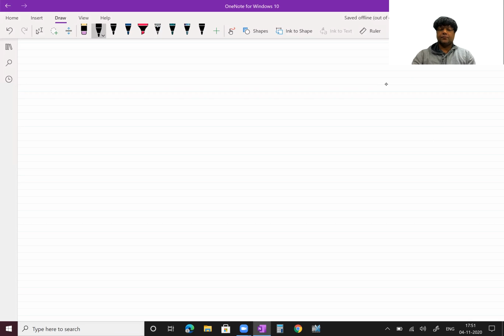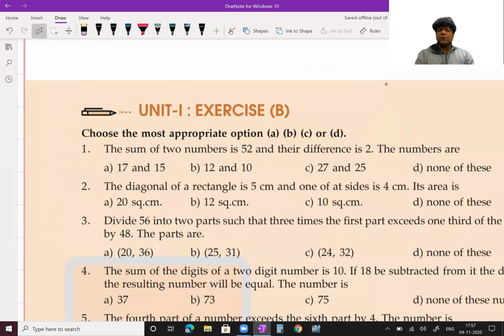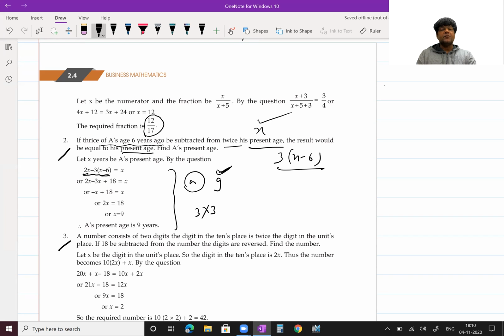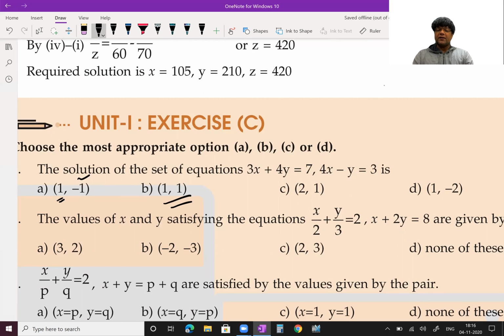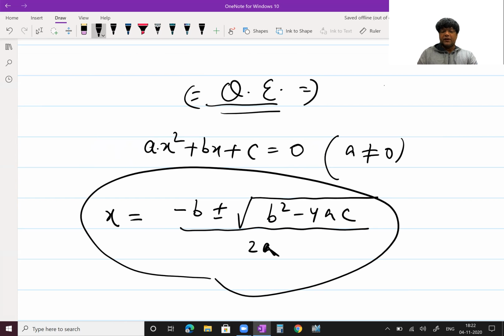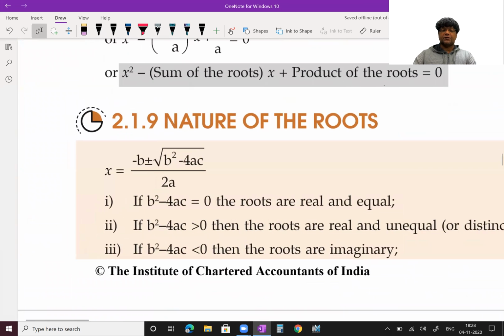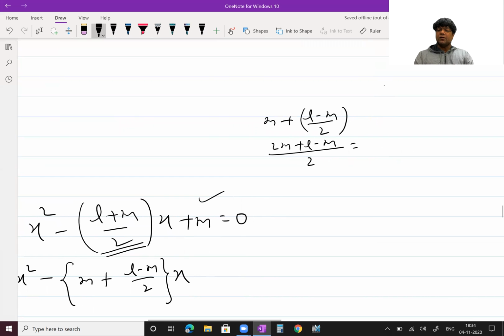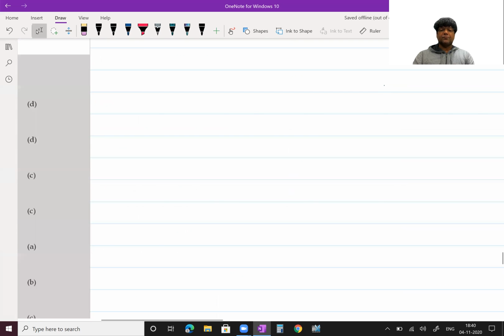CA Foundation Maths Revision | Class 2 | Dec 2020